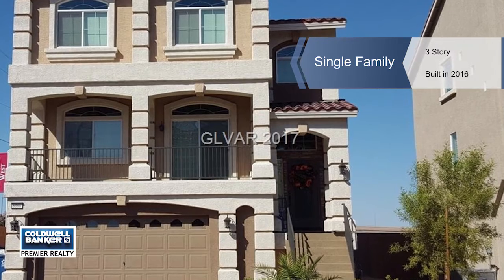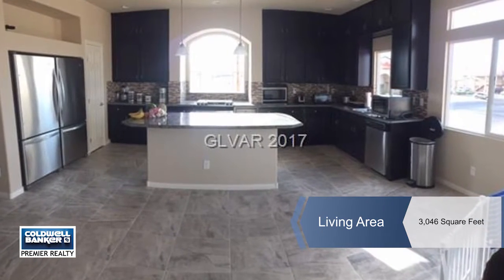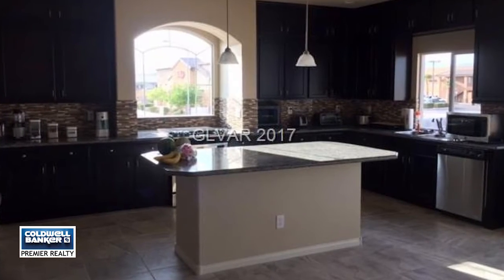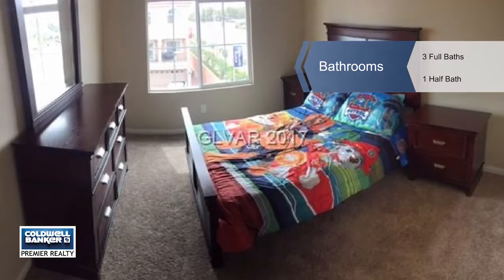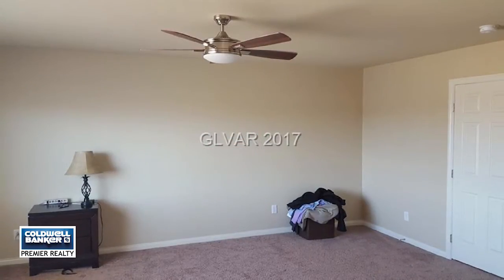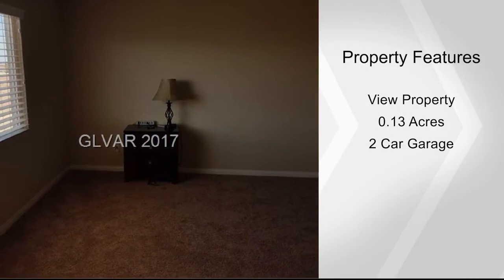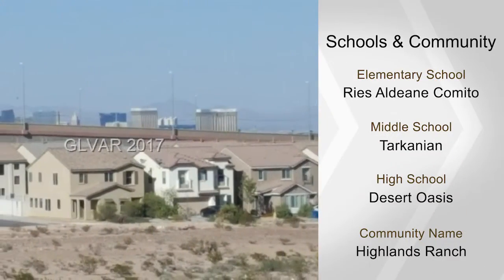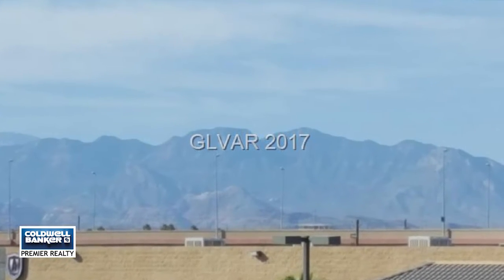6086 MONTANA PEAK Avenue, Las Vegas, NV 89139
Beautiful highly upgraded 3 story American West Home better than new! Kitchen is a dream w/upgraded back splash, granite counters, large island & upgraded appl/cabinets. Master bed w/mountain/city views, master bath w/large walk in shower w/dual shower heads. Downstairs has 2nd master suite with 3/4 bath. Large 2nd family room downstairs w/great playroom/entertainment space/laundry room & door to backyard space. Move in ready-ready to move in!